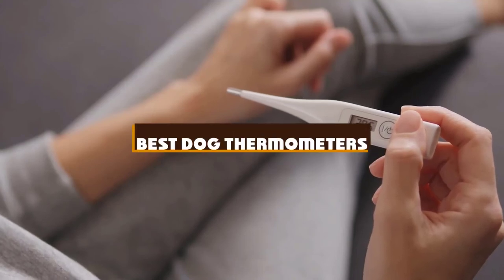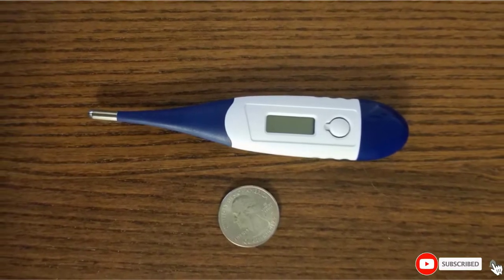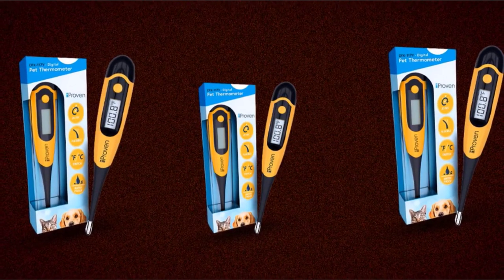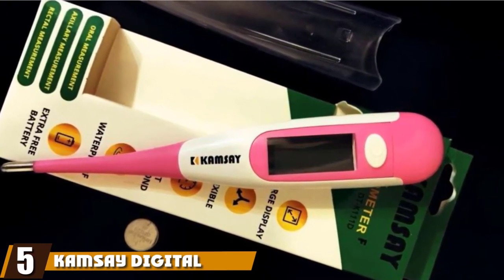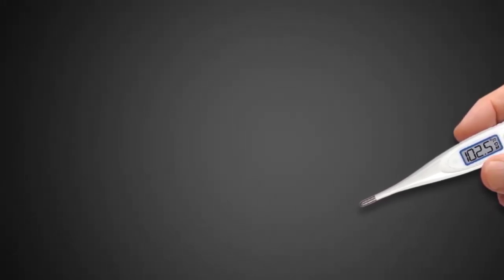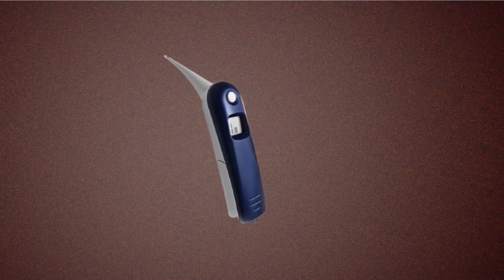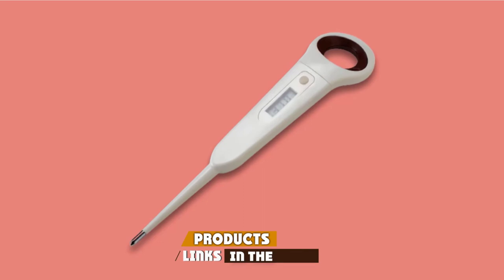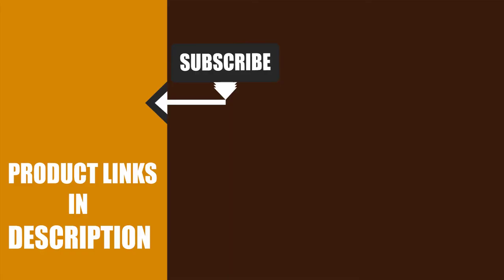Best Dog Thermometers In 2024 - Top 10 Dog Thermometers Review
Get From Here:

1 . Enji Prime Digital Dog Thermometer
2 . Advanced Monitors PT-300 Ear Thermometer For Dogs
3 . IProvèn Pet Thermometer
4 . Mindpet-med Fast Clinical Pet Thermometer
5 . Kamsay Digital Dog Thermometer
6 . Adc Veterinary Thermometer
7 . Aurynns Pet Thermometer
8 . Hurinan Electronic Dog Thermometer
9 . Aurynns Pet Thermometer
10 . Care Touch Digital Thermometer